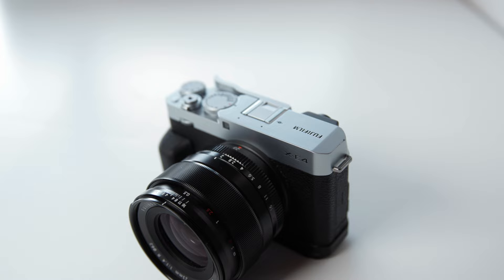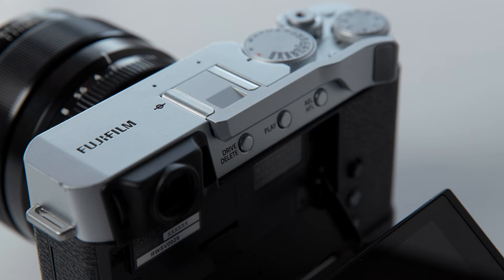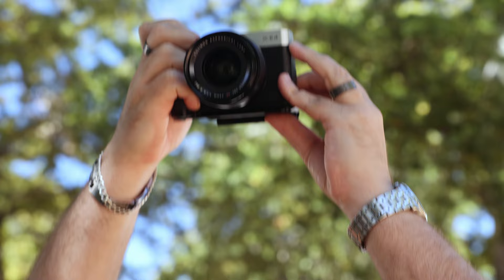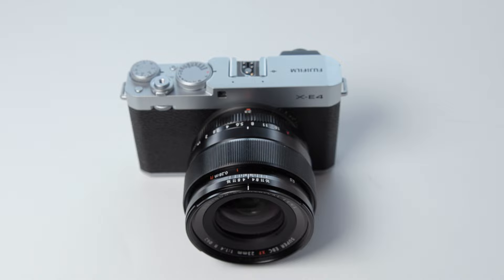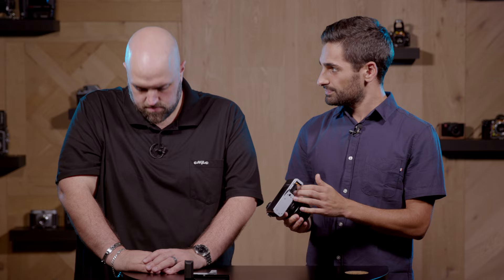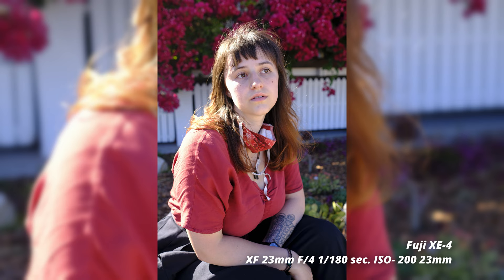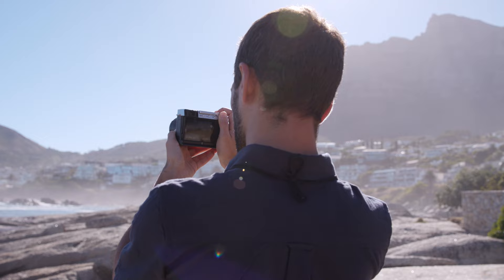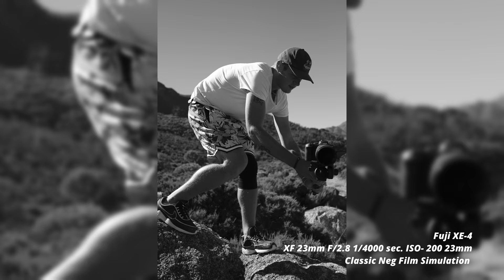Our FUJIFILM X-E4 Review! We took this compact Fuji on a road trip...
On the same day that we shot our video about the Fujifilm GFX 100S, we also did our Fujifilm X-E4 review! We took the X-E4 along with us to document our road trip along the coast of the Cape Peninsula and we were really impressed by how nice this compact little Fuji is. Watch our full review to find out why...

ABOUT ORMSTV
OrmsTV is one of the leading photo- and videographic YouTube channels in South Africa. We create videos about the latest cameras, news and rumours roundups for the avid gearhead community and rich educational content where we share the knowledge of local industry experts. Familiar faces you may recognise include Deon, our veteran host and resident Fujifilm fanboy; Andre, one of our sales reps and amazing gear expert; and Jess, our Content Manager who occasionally steps out from behind the camera to contribute to our community.